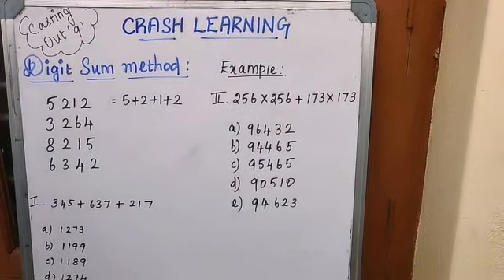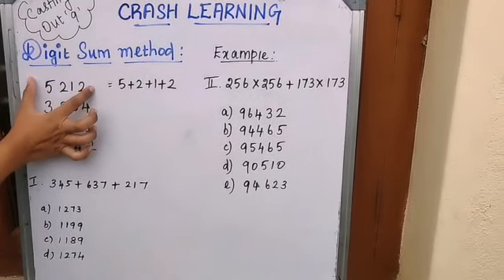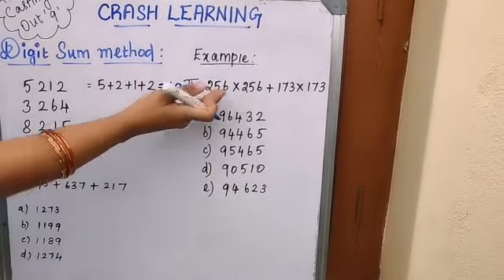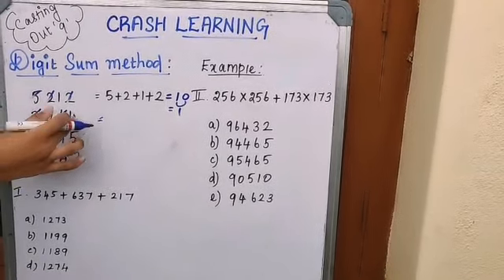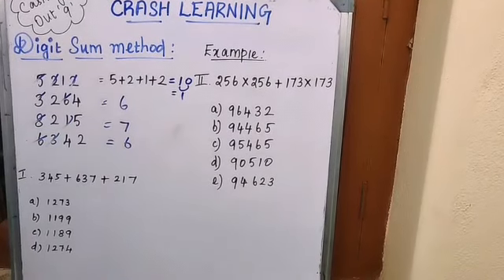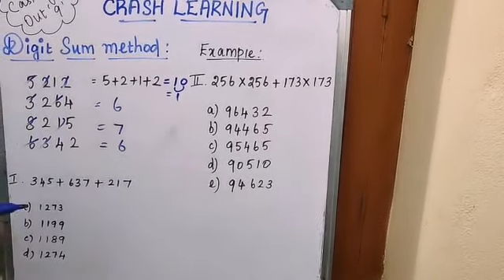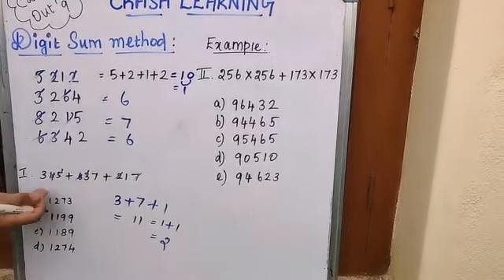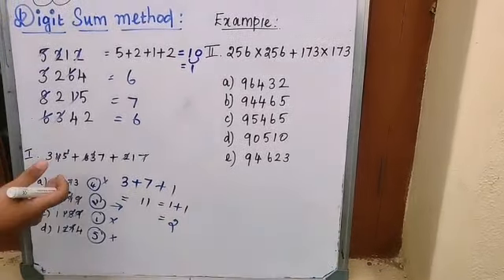Digit sum method (verifying answers in few seconds)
Many questions which are asked in competitive exams such as SSC, Bank, Clerk, CAT, CGL, etc, you can able to solve these simplification problems very easily by digit sum in 6 to 7 seconds.
Also children can easily cross check their answers by using this method.